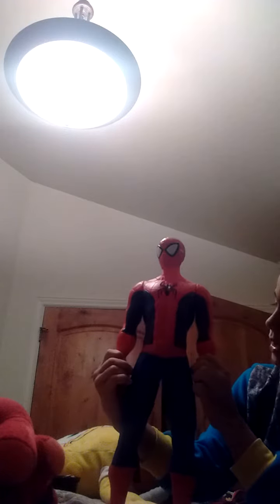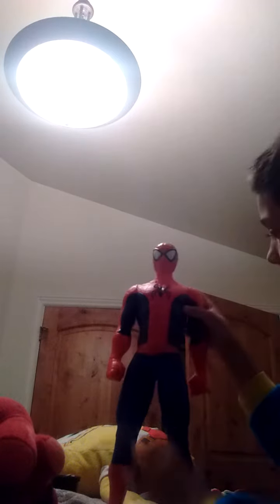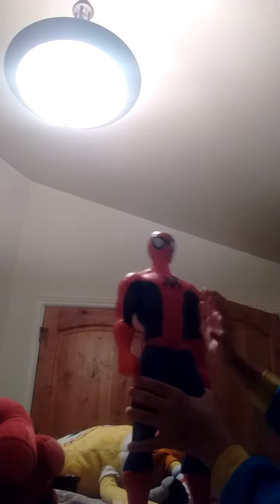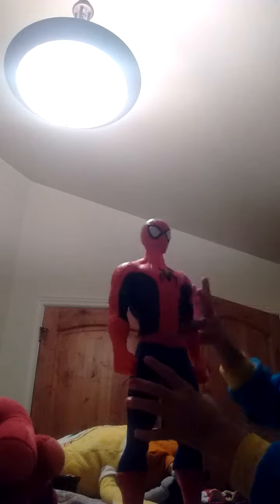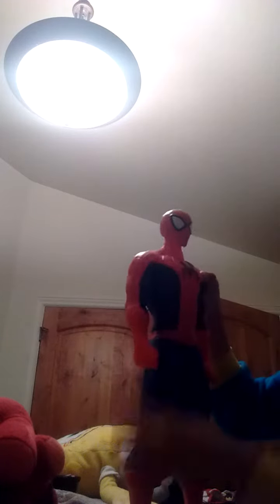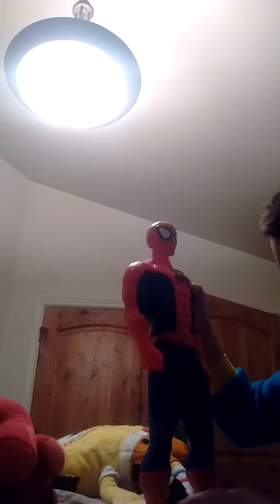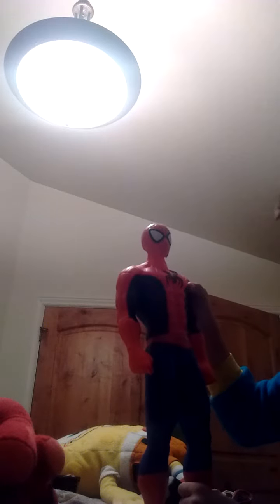New Spider-Man toy review